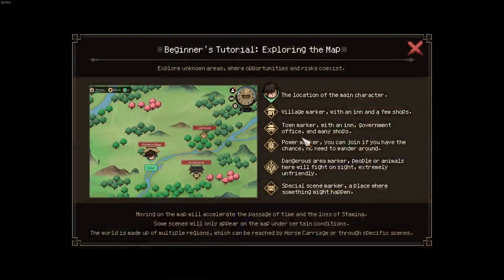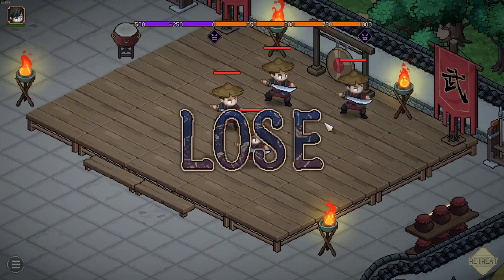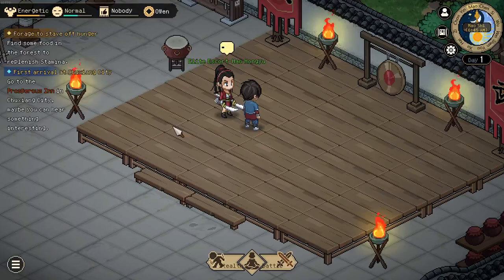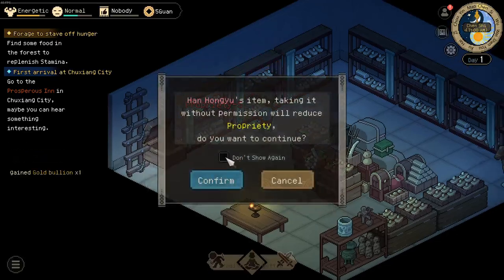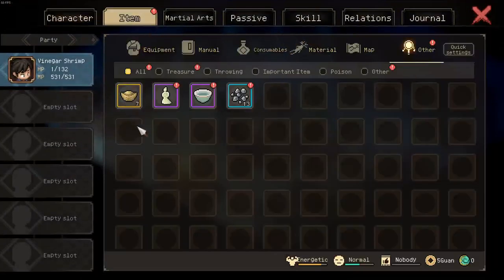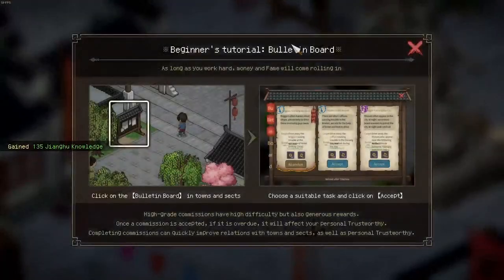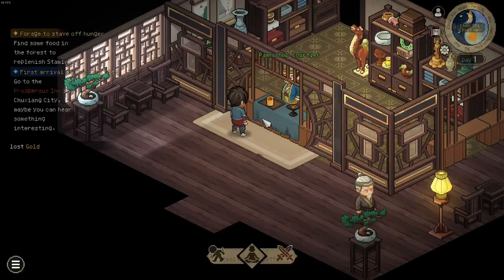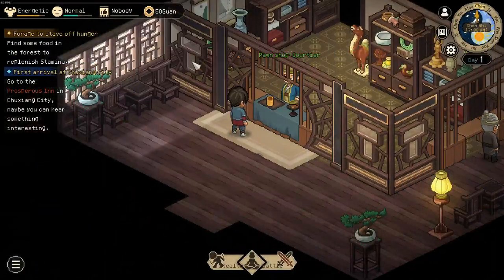Easy Cash Infusion Day 3-4 | Hero's Adventure